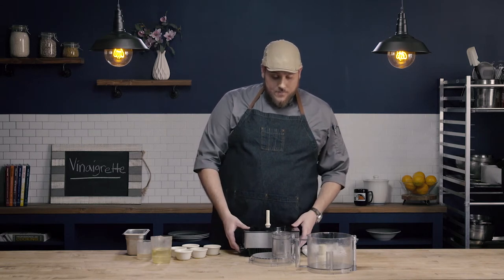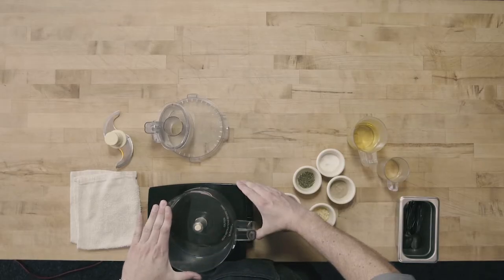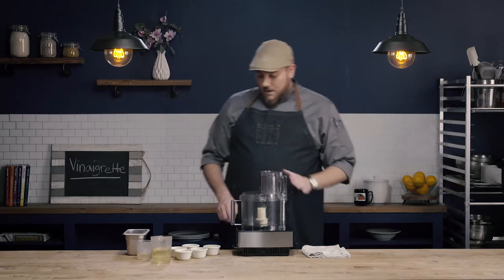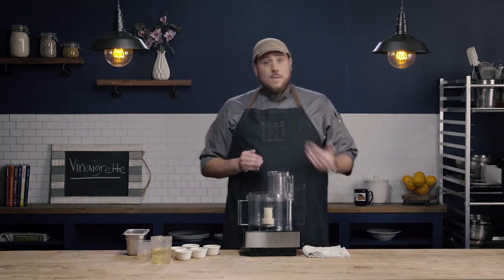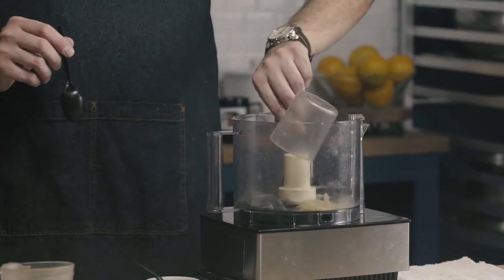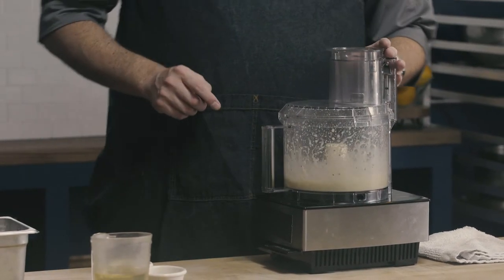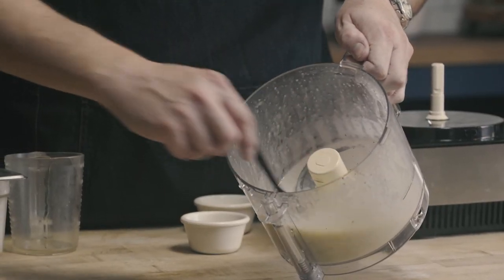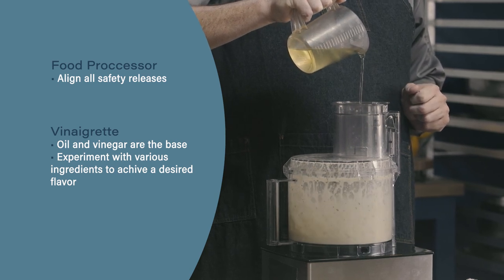Vinaigrette, Ep. 19